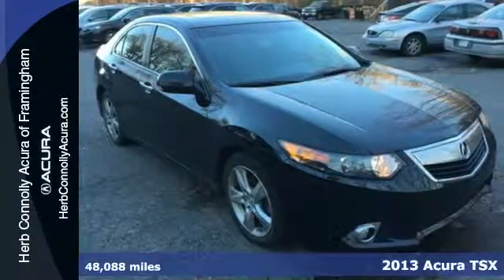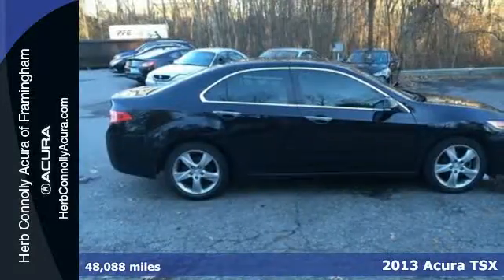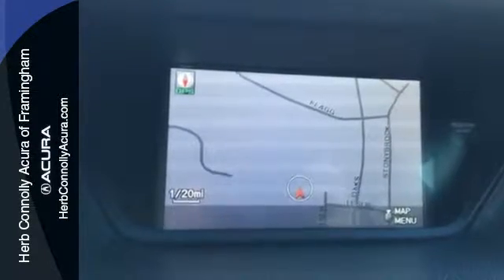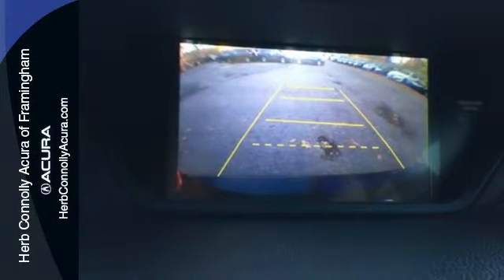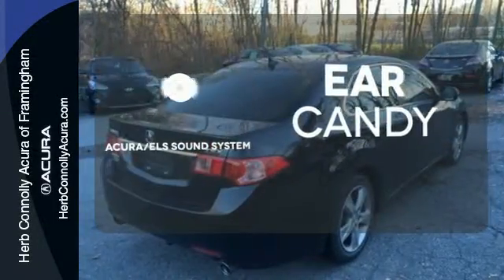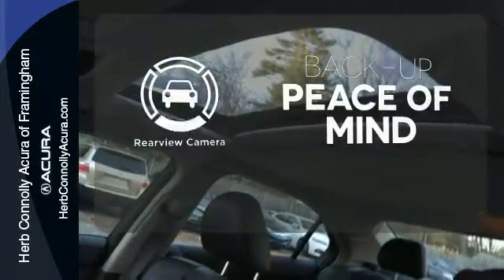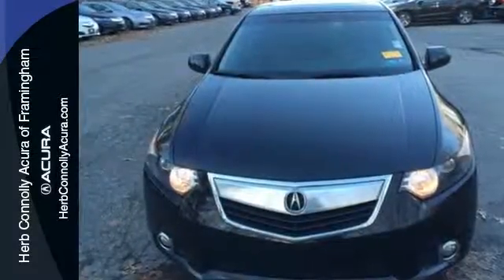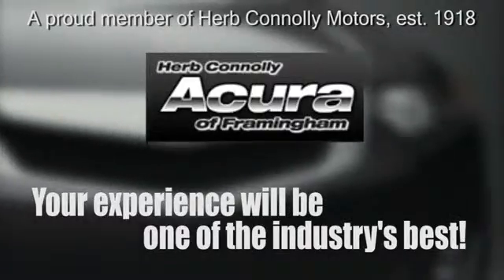2013 Acura TSX Framingham Natick Marlborough MA, MA A3932P - SOLD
Year: 2013
Make: Acura
Model: TSX
Trim: 2.4
Engine: 2.4L I4 DOHC 16V i-VTEC
Transmission: 5-Speed Automatic with Sequential SportShift
Color: Black
Interior: Ebony
Mileage: 48088
Stock #: A3932P
VIN: JH4CU2F62DC003252
Clean Carfax One Owner - Acura Certified - Navigation! Bluetooth, Heated front seats, Xenon Lights, Memory seat, Power moonroof, and Rear-View Camera. Acura Certified Pre-Owned means you not only get the reassurance of a 12mo/12,000 mile limited warranty, but also up to a 7yr/100k mile powertrain warranty, a 182-point inspection/reconditioning, 24/7 roadside assistance, trip-interruption services, rental car benefits, Acura Concierge Service, and a complete CARFAX vehicle history report. Herb Connolly Motors is the home of used car LIVE MARKET PRICING. LIVE MARKET PRICING gives our customers the piece of mind that we have already done the shopping for you and priced our vehicle aggressively in today's internet information marketplace while adjusting accordingly for - Supply - Equipment - Condition and Mileage. Remember at Herb Connolly Motors - WE DONT PLAY PRICING GAMES.

Address:
500 Worcester Road Route 9 E